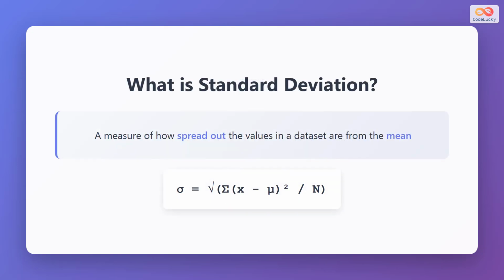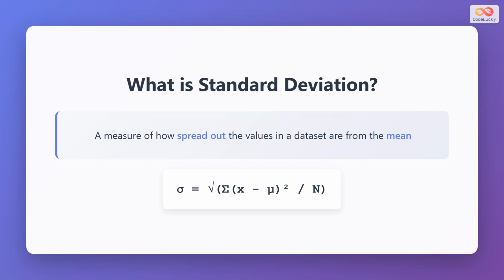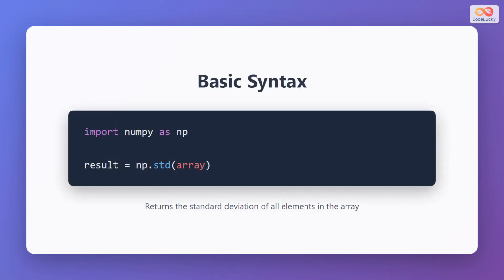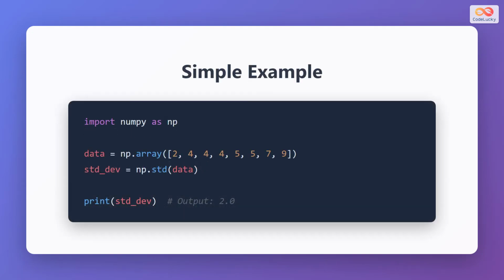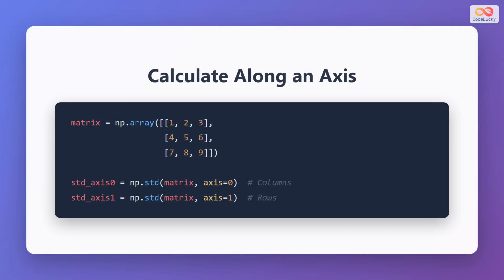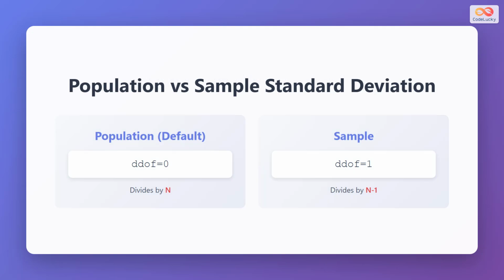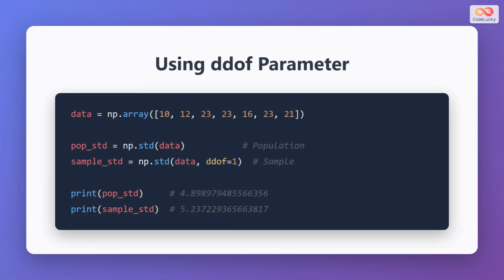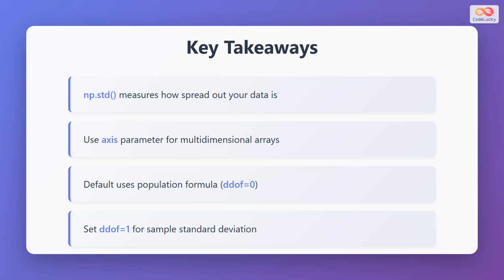NumPy Standard Deviation Tutorial: Master np.std() for Data Analysis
📊 Learn how to calculate standard deviation in NumPy using np.std() function!

In this comprehensive tutorial, you'll master one of the most important statistical measures in data analysis. Standard deviation helps you understand how spread out your data points are from the mean, which is crucial for data science, machine learning, and statistical analysis.

🎯 What You'll Learn:
✅ Understanding what standard deviation means and why it matters
✅ Basic syntax of np.std() function
✅ Calculating standard deviation for one-dimensional arrays
✅ Working with multidimensional arrays using the axis parameter
✅ Population vs sample standard deviation explained
✅ How to use the ddof parameter correctly

💡 Perfect for beginners and intermediate Python programmers who want to strengthen their NumPy skills and statistical analysis capabilities. Whether you're working on data science projects, machine learning models, or scientific computing, understanding standard deviation is essential.

🔥 This tutorial provides clear explanations with hands-on examples that you can follow along with. By the end of this video, you'll confidently use np.std() in your data analysis workflows.

Chapters:
00:00 - Standard Deviation with np.std()
00:21 - What is Standard Deviation?
00:57 - Basic Syntax
01:21 - Simple Example
01:49 - Calculate Along an Axis
02:24 - Population vs Sample Standard Deviation
03:01 - Using ddof Parameter
03:39 - Key Takeaways
04:14 - Outro